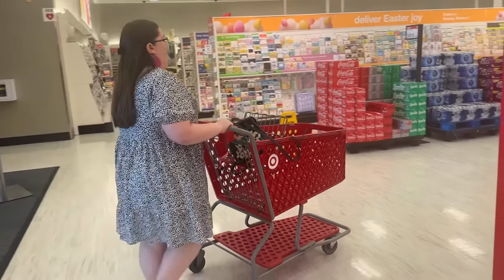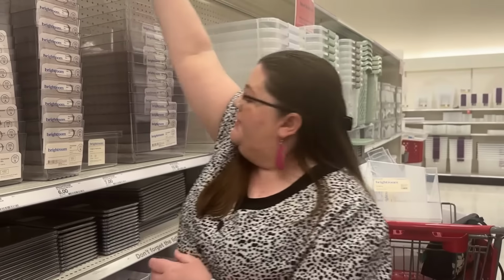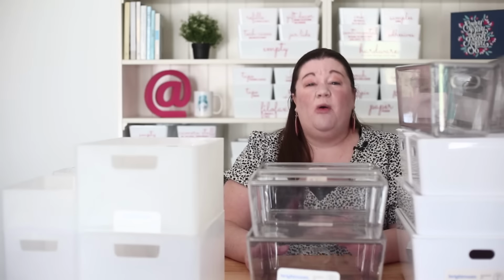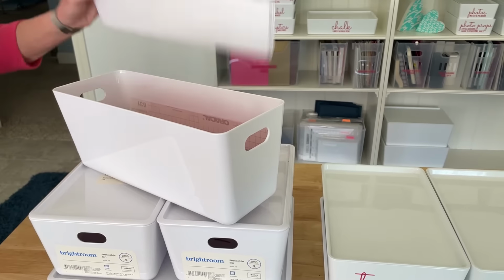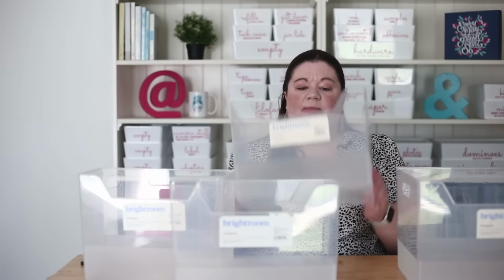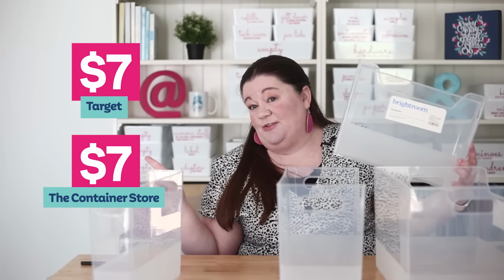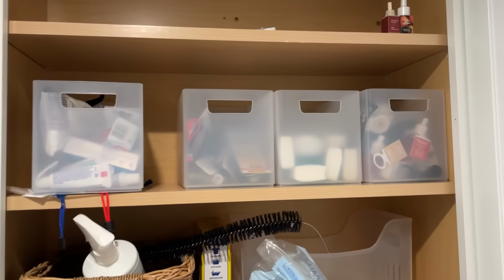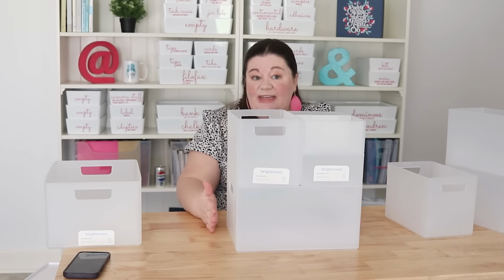NEW Organizing Bins at Target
Target has some awesome new dupes for my favorite bins! Find out how they compare to the originals!

👉 IKEA KUGGIS bins
👉 Target Kuggis Dupe
👉 Target Multipurpose Bin
👉 Stackable Bathroom Bins

Timestamps:
00:00 Intro
02:20 Kuggis Dupe
04:40 Comparison
10:05 Multipurpose Bin Dupe
15:30 Stackable Bathroom Bins